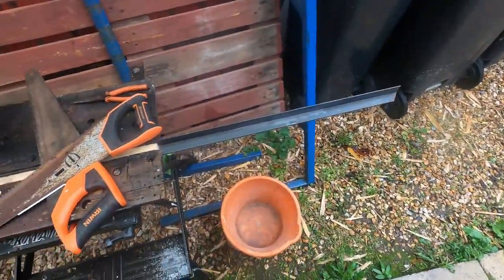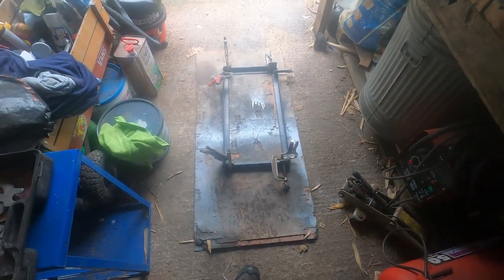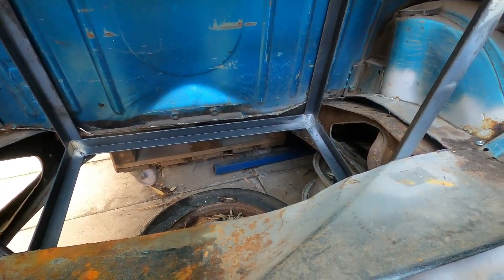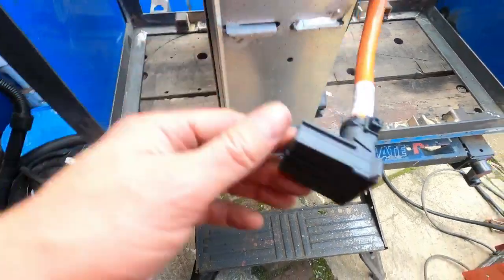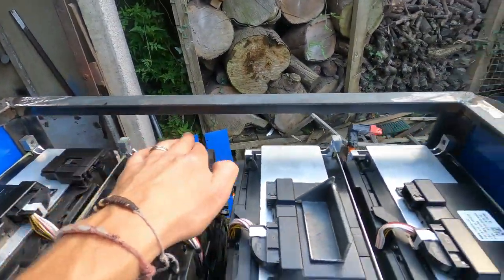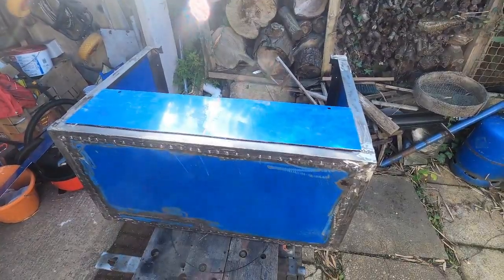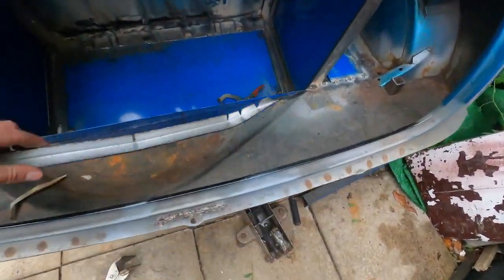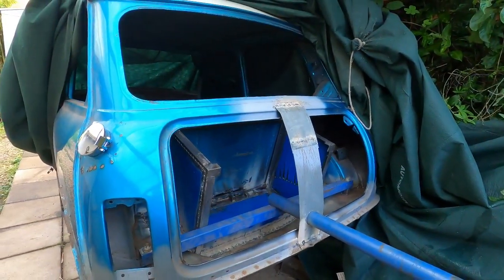Project Mini i3 making the rear battery box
In this episode of our Classic Mini ev conversion we make the rear battery box and weld it in place.